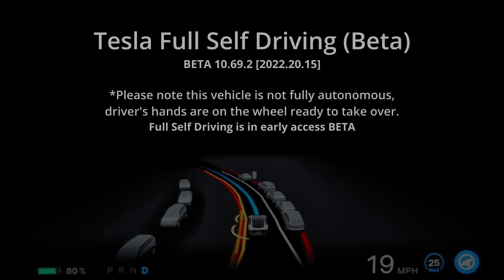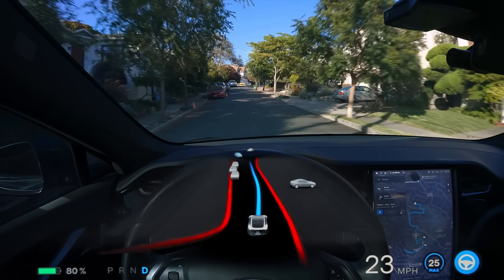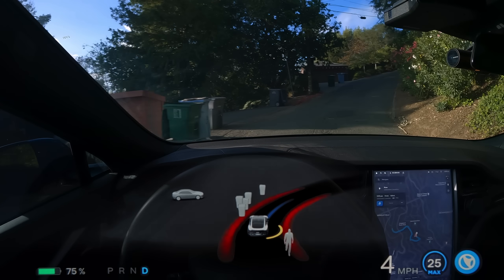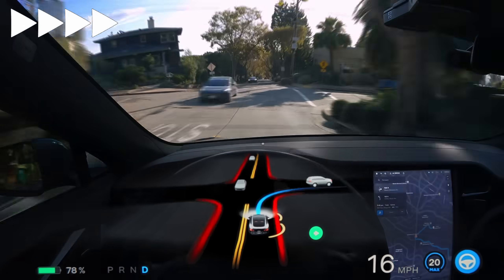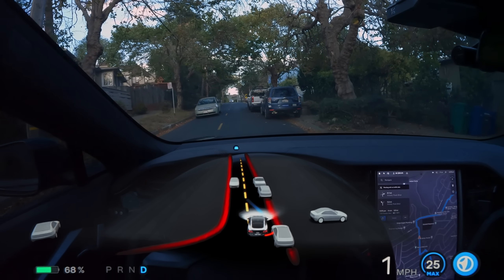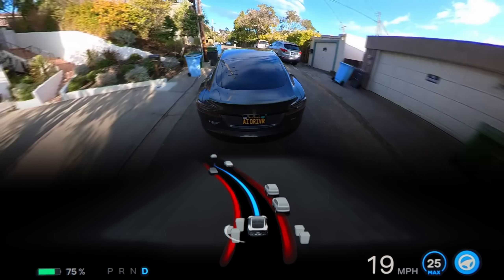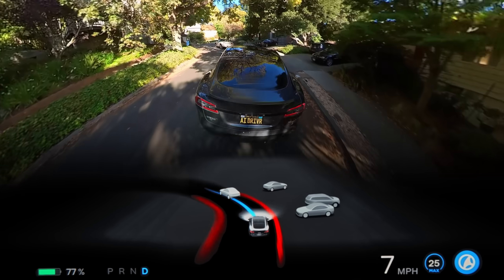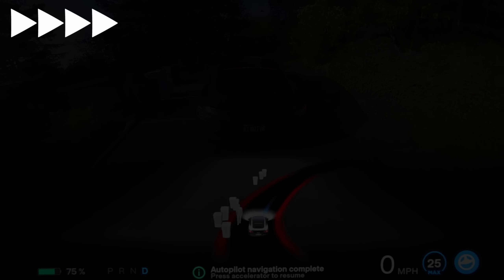Tesla FSD BETA 10.69.2: Still too brave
Equipment used for filming:
GoPro Hero 10 Black (Visualizations)
GoPro Hero 11 Black (Interior)
GoPro Enduro Batteries
GoPro Dual Battery Charger
Fat Gecko Triple Mount (Exterior)
Fat Gecko Double Suction Mount (Interior)
Sony A6400 w/ 18-135mm Lens
Sigma 30mm F1.4 Lens

Equipment used for editing:
16” MacBook Pro M1
Magic Trackpad
Roost V3 Laptop Stand
Phillips Fidelio X2HR
Dragonfly Cobalt
Shure SM7B Microphone
Gator Frameworks Mic Arm
Elgato Wave XLR Preamp